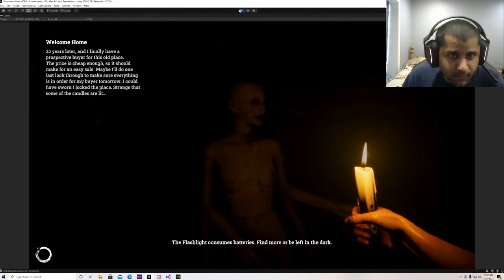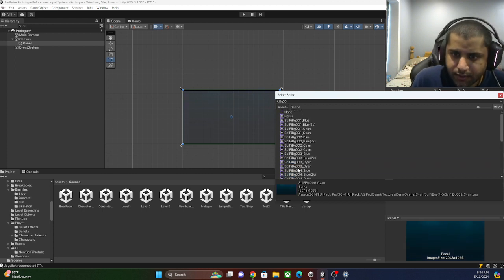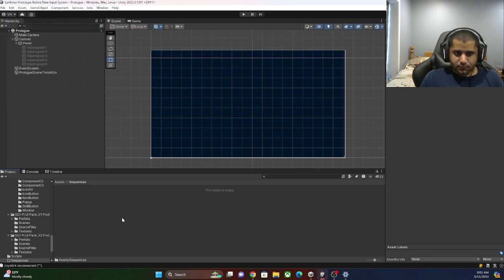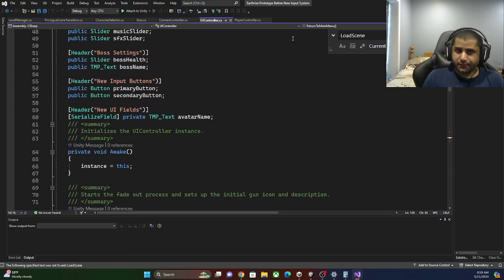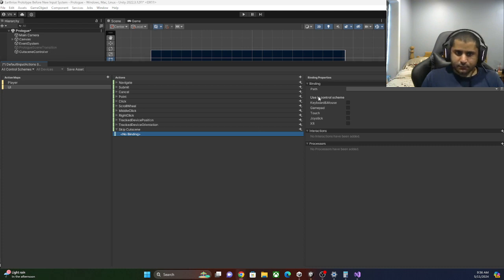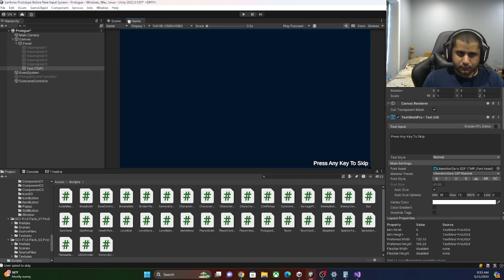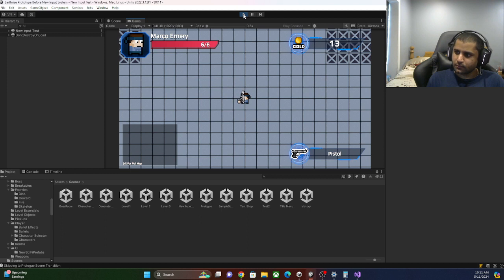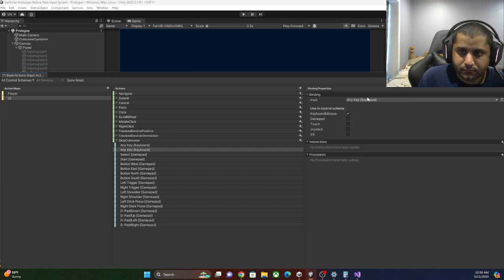Designing a Captivating Game Prologue LIVE! | Full Dev Walkthrough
Join me in this live stream as I take you through the step-by-step process of designing and developing an engaging prologue screen for my latest game project. Inspired by the techniques shared in this helpful tutorial I’ll show you the creative and technical steps from initial concept to final touches.